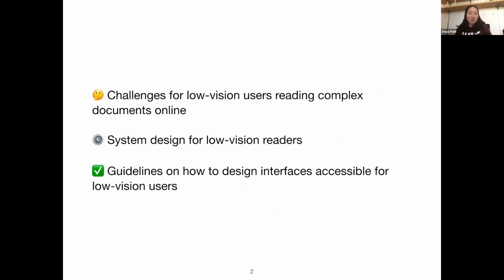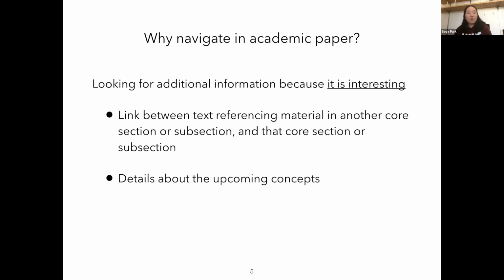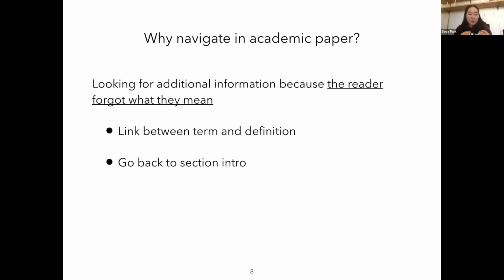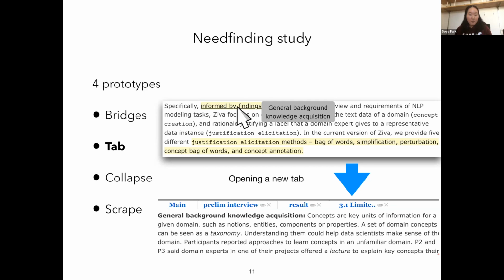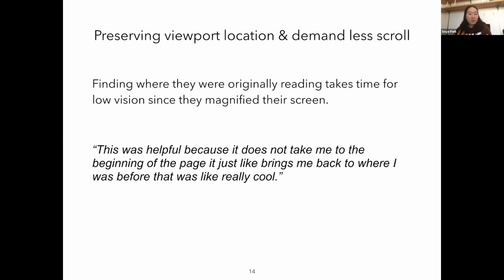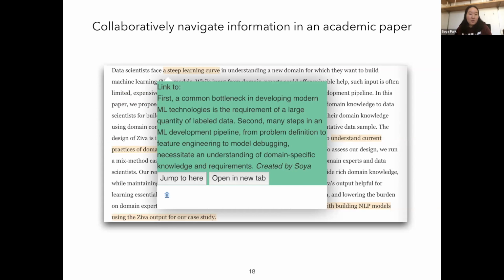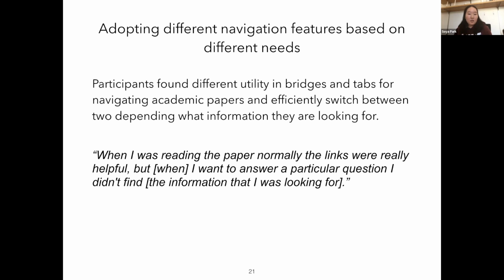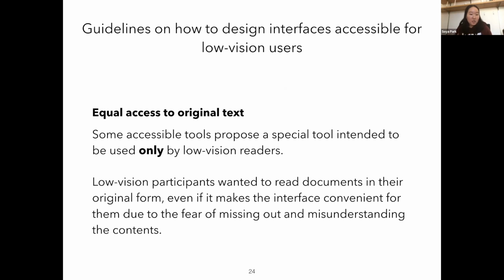Exploring Team-Sourced Hyperlinks to Address Navigation Challenges for Low-Vision Readers of Scie...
Soya Park, Jonathan Bragg, Michael Chang, Kevin Larson, Danielle Bragg

Session: Visual Impairments

Reading academic papers is a fundamental part of higher education and research, but navigating these information-dense texts can be challenging. In particular, low-vision readers using magnification encounter additional barriers to quickly skimming and visually locating information. In this work, we explored the design of interfaces to enable readers to: 1) navigate papers more easily, and 2) input the required navigation hooks that AI cannot currently automate. To explore this design space, we ran two exploratory studies. The first focused on current practices of low-vision paper readers, the challenges they encounter, and the interfaces they desire. During this study, low-vision participants were interviewed, and tried out four new paper navigation prototypes. Results from this study grounded the design of our end-to-end system prototype Ocean, which provides an accessible front-end for low-vision readers, and enables all readers to contribute to the backend by leaving traces of their reading paths for others to leverage. Our second study used this exploratory interface in a field study with groups of low-vision and sighted readers to probe the user experience of reading and creating traces. Our findings suggest that it may be possible for readers of all abilities to organically leave traces in papers, and that these traces can be used to facilitate navigation tasks, in particular for low-vision readers. Based on our findings, we present design considerations for creating future paper-reading tools that improve access, and organically source the required data from readers.